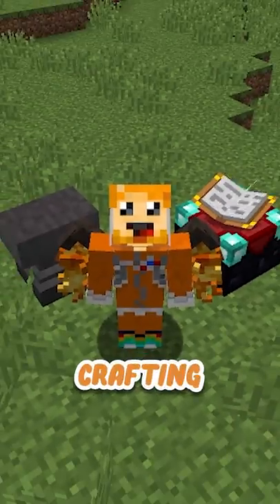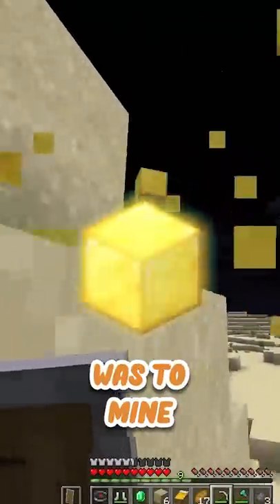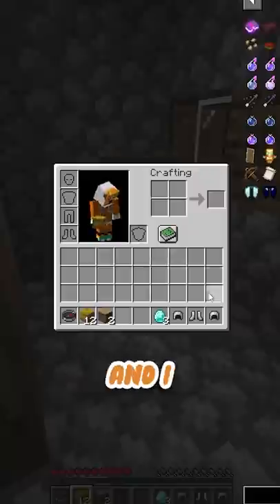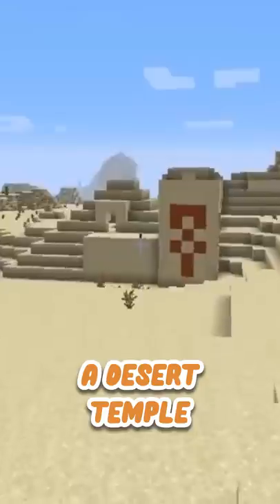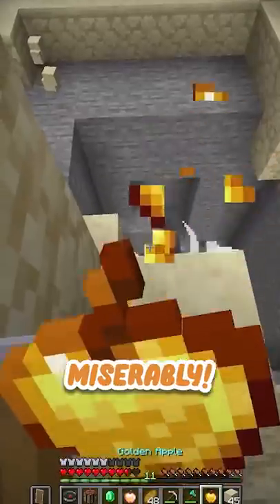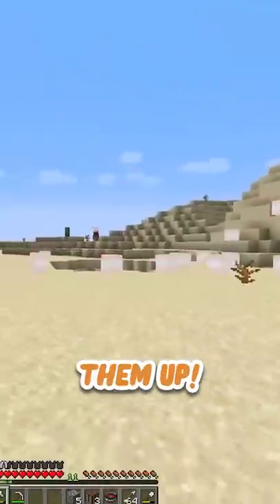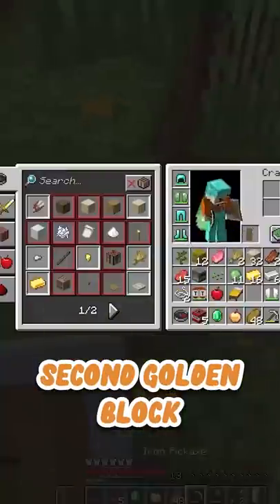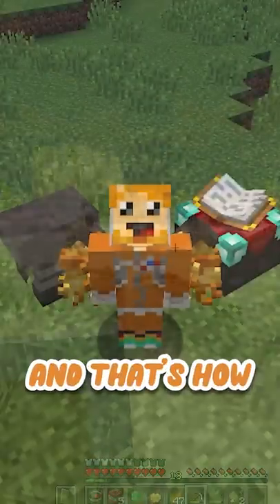minecraft with custom ELYTRAS?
Socksfor1, Blaza, and TBH play manhunt with custom elytras in Minecraft ✈︎

Family Friendly PG Clean 13+